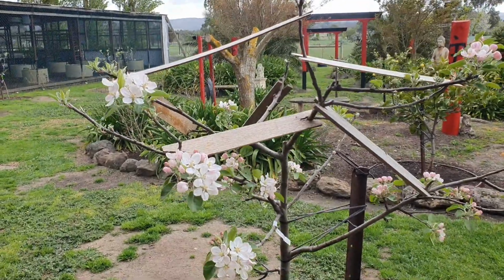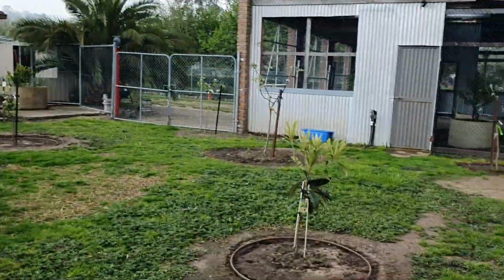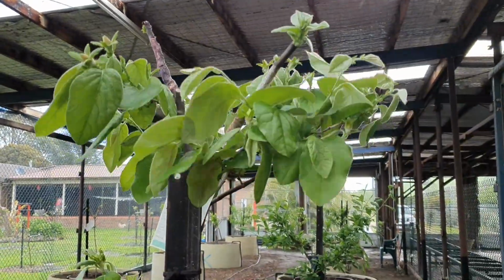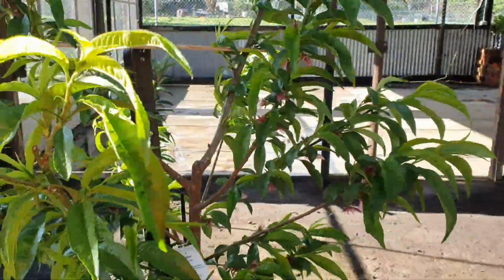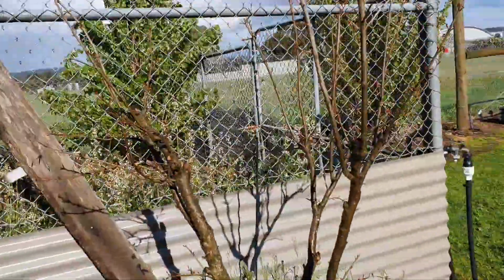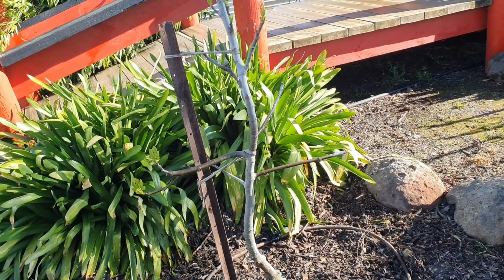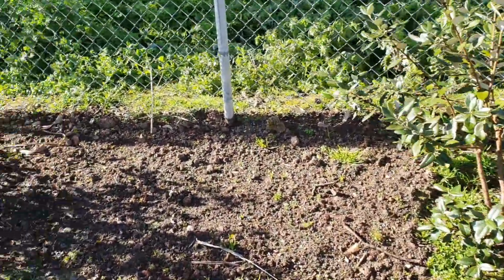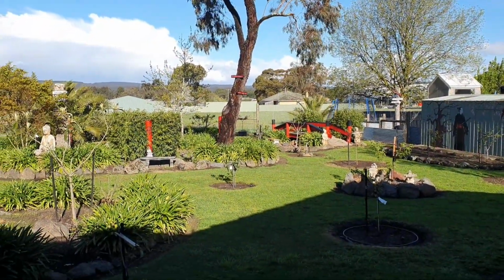Ain't no sunshine when the sun is gone. How are we fairing in the fruit Fortress?